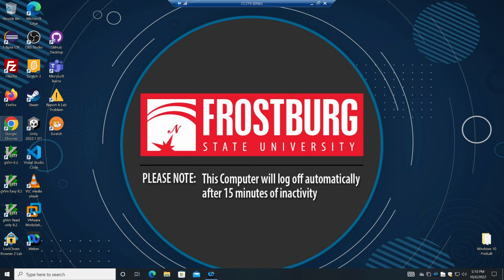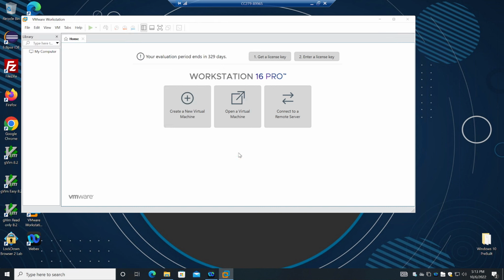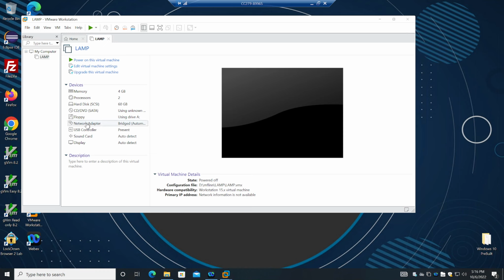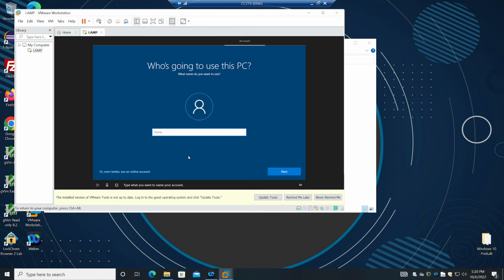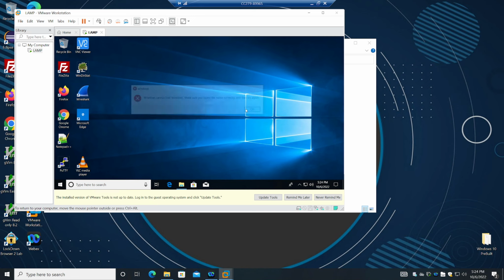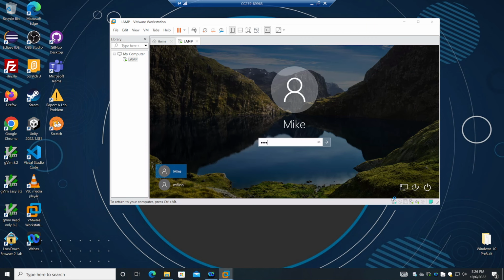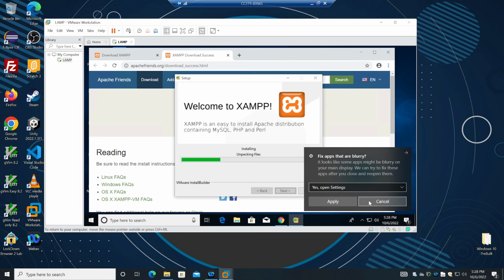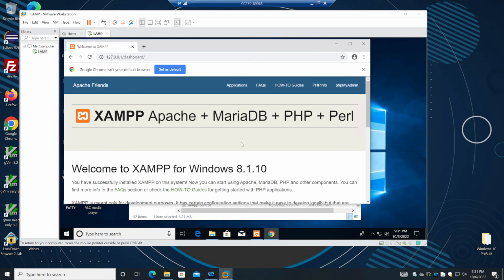CSIT - How to install LAMP in a VMWare Guest Machine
In this video, you will be shown how to change the settings to use VMWare in the CSIT labs.  NOTE: if you are on your own computer, you do not need to change any settings in VMWare Workstation.
Next, I'll show you how to import a pre-built Windows 10 guest machine. You'll need to contact your professor for how to use a ISO to install a OS.
Finally, I will demonstrate how to install XAMPP (a pre-built LAMP stack). Only use XAMPP as a development server. NEVER, use XAMPP in a production environment.